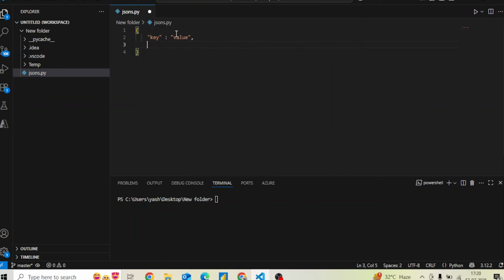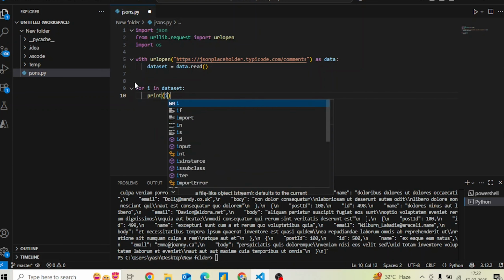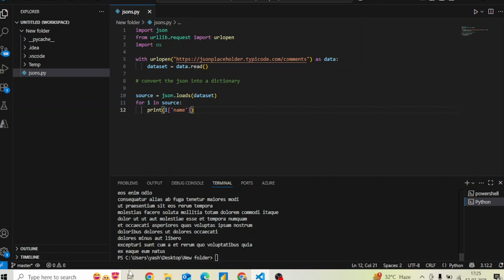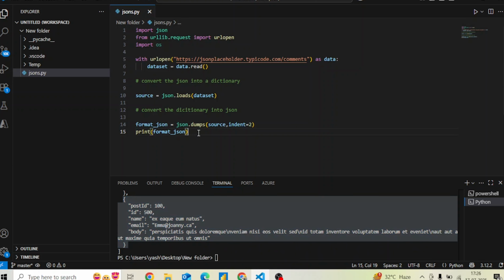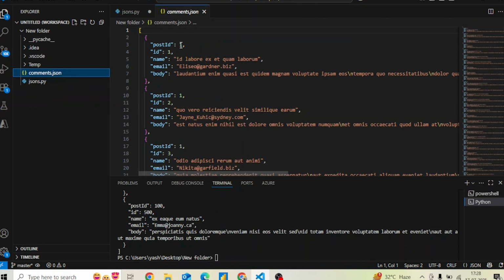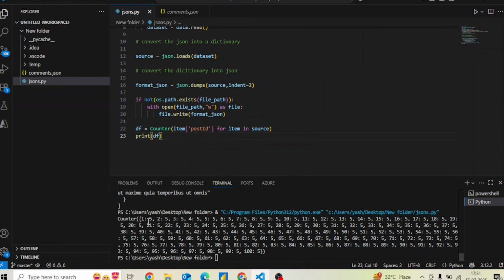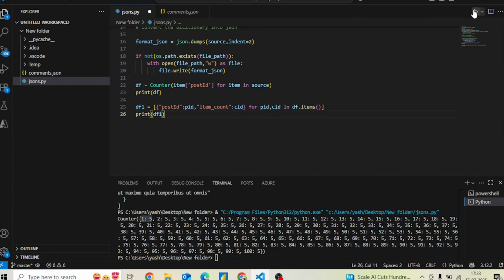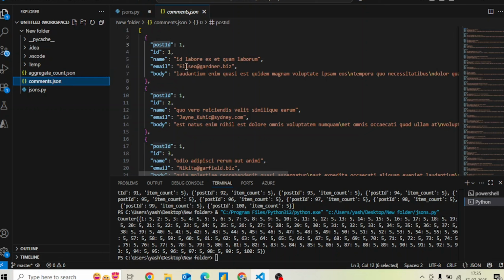Python JSON Module Tutorial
Title: Python JSON Module Tutorial

Welcome to Insightvanta, your go-to channel for mastering Python, Power BI, SQL, and other tech tools in a simple and practical way!

In this Python JSON Module Tutorial, we dive deep into one of the most essential Python modules — json. Whether you're working with APIs, storing data, or building real-world applications, handling JSON (JavaScript Object Notation) data is a must-have skill in a Python developer’s toolkit.

📌 What you’ll learn in this video:
What is JSON and why it’s used in Python

How to read JSON files in Python

How to write JSON data to a file

Parsing JSON strings into Python objects

Converting Python dictionaries to JSON format

Working with nested JSON structures

Best practices when using the json module in real projects

We’ve kept this tutorial beginner-friendly, yet insightful enough for intermediate developers looking to sharpen their skills with the Python json module. Every concept is explained clearly with hands-on examples, so you’ll walk away with confidence in using JSON in your Python programs.

🚀 Real-World Use Cases Covered:
Reading configuration data from JSON files

Storing user data and preferences

Sending JSON payloads via APIs

Parsing data from web responses

🧠 Why this video is important:
JSON is a universal data format used widely in web development, data analysis, APIs, machine learning, and more. Understanding how to effectively handle JSON in Python opens up your ability to interact with modern web services, integrate data layers into your application, and make your code more modular and future-proof.

By the end of this video, you’ll be able to:
✅ Work with JSON data efficiently
✅ Load and dump JSON files using Python
✅ Convert between Python and JSON with ease
✅ Use indentation and formatting for readable JSON
✅ Avoid common mistakes with real-time tips

🎯 Who this video is for:
Python Beginners and Enthusiasts

API Developers and Backend Engineers

Anyone curious about how Python works with JSON

🔧 Tools Used:
Python 3.x (any version will work)

VS Code / Jupyter Notebook (or your preferred IDE)

Your support helps us keep creating quality educational content for free!

💬 Have questions or suggestions? Drop them in the comments — we reply to every query.